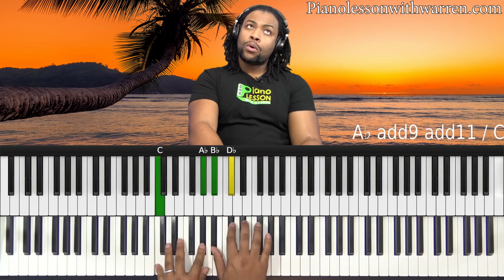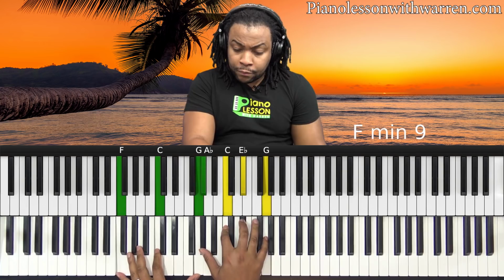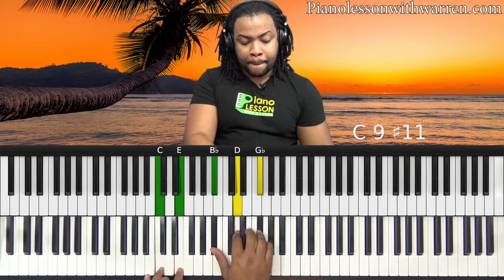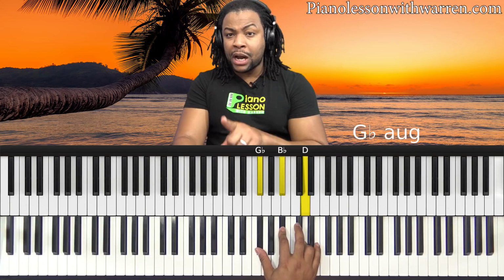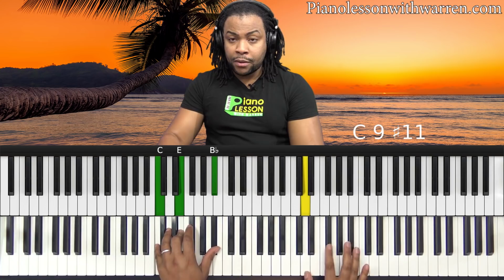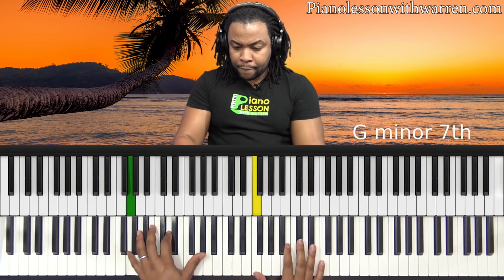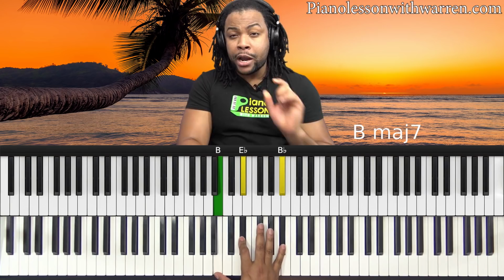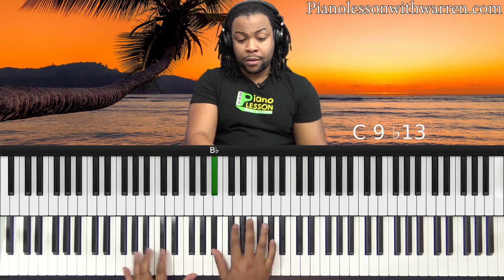6 Ways To Make Your Altered Extended Chords Sound Awesome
The tutorial focuses on 6 Ways To Make Your Altered Extended Chords Sound Awesome. Altered extended chords are an advanced concept, not suitable for beginners. Beginners should focus on fundamentals before attempting these techniques.
To use altered extensions effectively, first, learn the song in its original form and understand the melody and chords thoroughly before experimenting with alterations.
Knowing the melody is crucial for using altered chords. The melody guides how chords should be altered and ensures that the altered chords fit harmoniously within the song.
Familiarity with passing chords is essential since altered extensions often involve reharmonization. Also, learning different voicings for the same chord allows flexibility in fitting the altered chords into the melody.
Start applying altered extensions to simple songs before moving to more complex ones. This gradual approach helps in mastering the technique step by step.

1. Not a beginner concepts
2. Know the chords Of The Song
3. Know the melody really well
4. Must Know The 7 Types Of Passing
5. Learn how to voice chords in different inversions
6. Experiment with simple songs

✅ Need help with chord theory? Download Our Free PDF "7 Steps To Naming Any Chord,"
✅ Want to improve your gospel piano skills?

Chapters:
00:00 - Introduction and Overview
03:38 - Altered Extensions: Not for Beginners
06:02 - Know the Song's Chords Before Altering
09:39 - Understanding the Melody
14:57 - The Importance of Passing Chords
16:48 - Voicing Techniques and Their Impact
21:29 - Experimenting with Simple Songs
25:16 - The Path to Advanced Gospel Piano
28:37 - Patience and Process in Learning Piano
30:13 - Balancing Theory and Practice